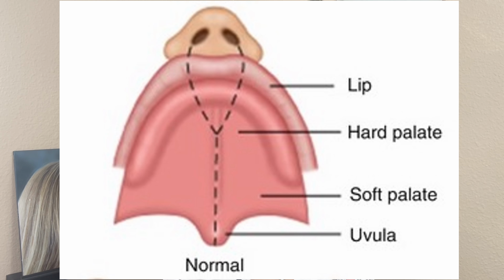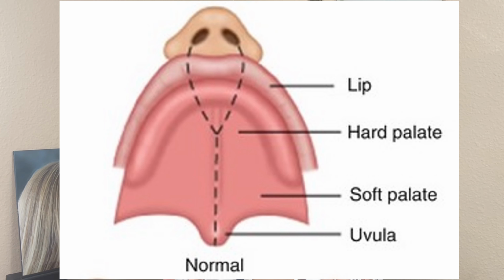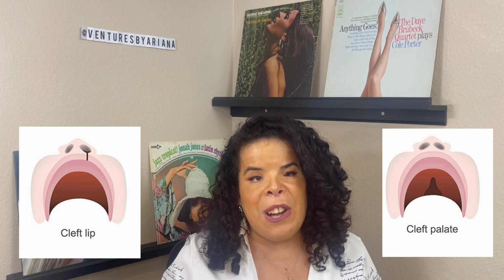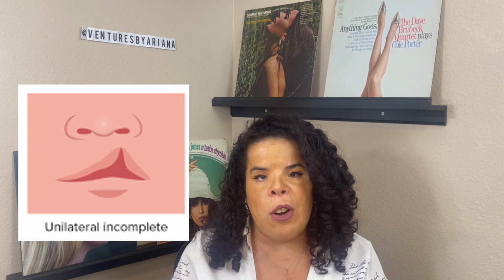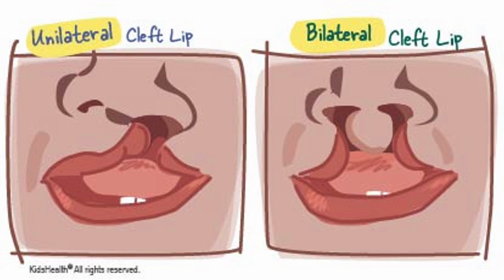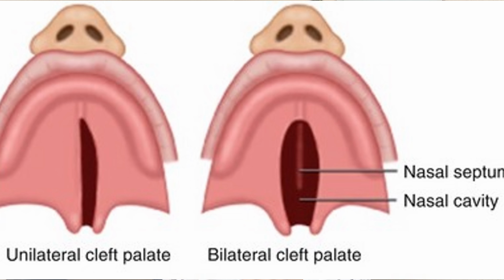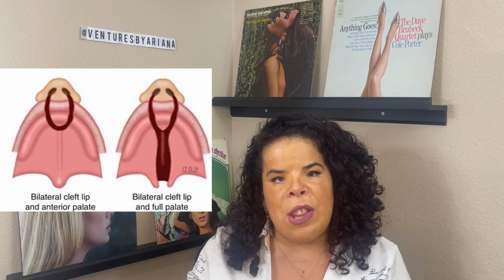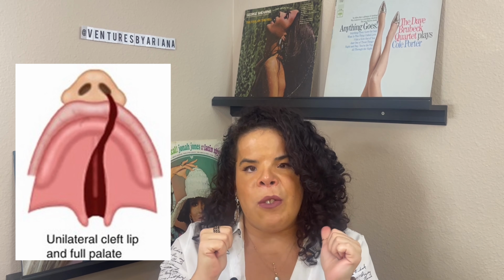Cleft Lip and Palate: A Personal and Educational Perspective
Join me @Venturesbyariana as I share my personal journey and educational insights into the medical diagnosis known as cleft lip and palate. With a Bachelor's degree in Health Science focusing on health education and public health, I provide a comprehensive explanation of what cleft lip and palate is and who it effects. This video combines personal experience with academic knowledge to offer a unique and relatable perspective.

About Me:
My name is Ariana, and I have a cleft lip and palate. With a Bachelor's degree in Health Science focusing on health education and public health, I'm passionate about sharing my knowledge and experiences to help others understand this condition better.

I also share about topics related to World Travel, Foster and Adoptive Family Dynamics, and How to Own Your Uniqueness.